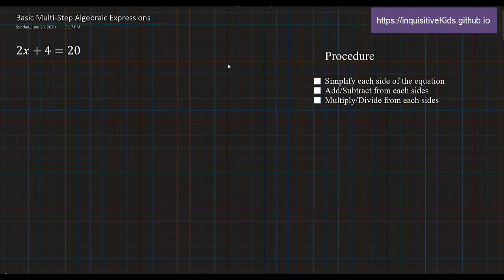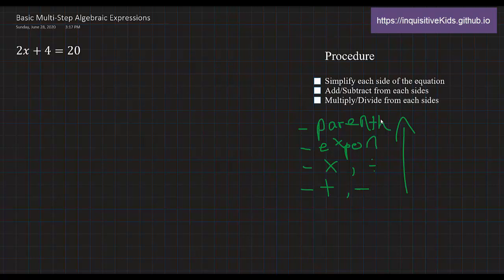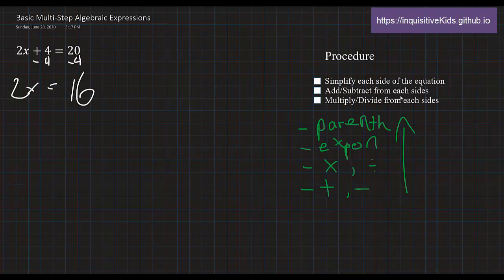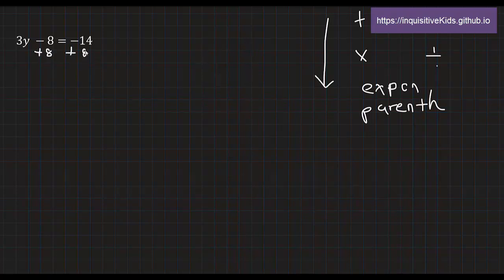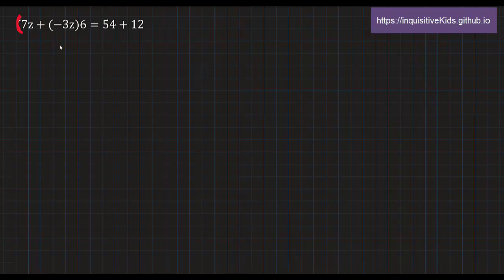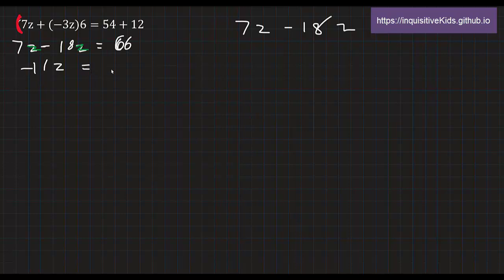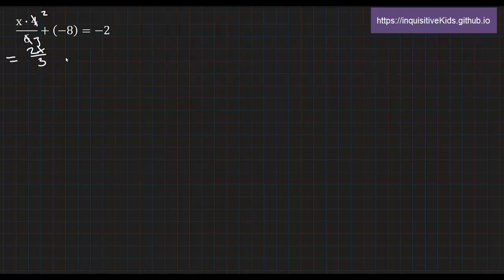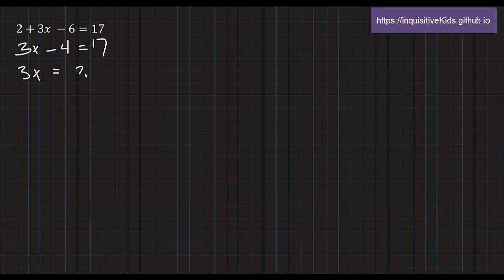Basic Multi Stepped Equations